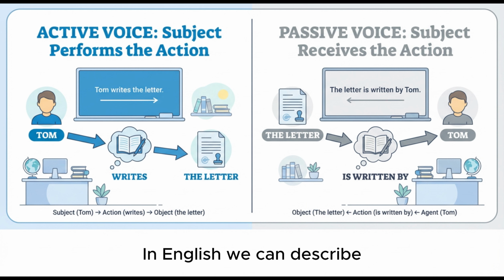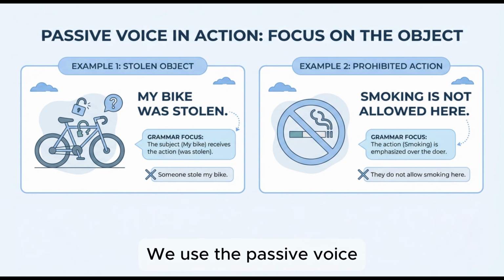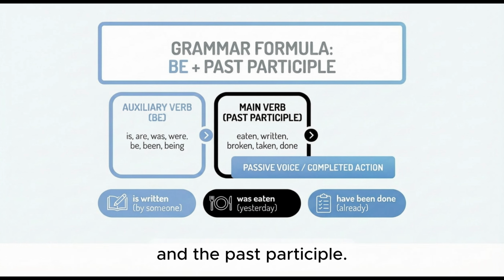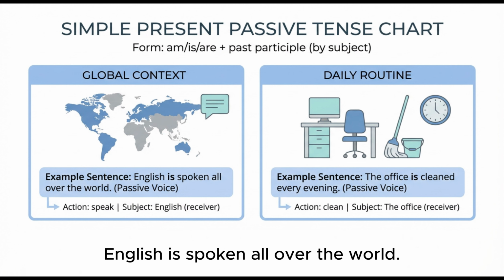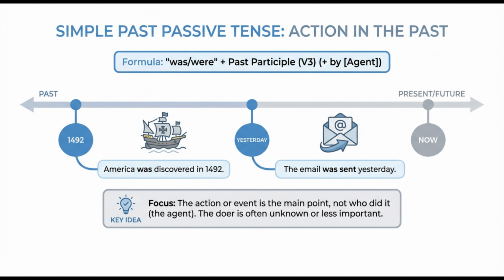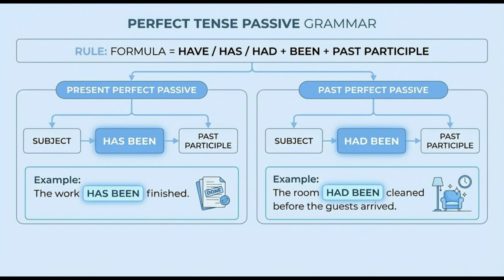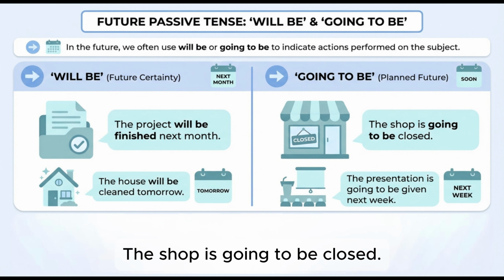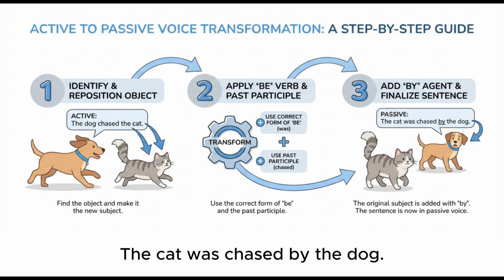English Grammar Explained Clearly | The Passive Voice in English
Do you find the passive voice confusing?
Do you know the rules, but you are not sure when to use it correctly?

In this lesson from the Understand English Grammar series, you will learn how the passive voice works in English, step by step, with clear explanations and practical examples.

This video is designed especially for B1–B2 level English learners, but it is also useful for motivated beginners and advanced students who want to improve accuracy and confidence.

What you will learn in this video:
- What the passive voice is and how it is different from the active voice
- When and why English speakers use the passive voice
- How to form the passive voice correctly

- Passive voice in all main tenses:
Simple Present
Simple Past
Present Continuous
Past Continuous
Present Perfect
Past Perfect
Future forms (will, going to)

- How to use modal verbs in the passive (must, can, should, may, etc.)
- How to change active sentences into passive sentences
- The most common passive voice mistakes and how to avoid them

This lesson focuses on understanding, not memorising.
You will learn when the passive voice is natural, when it sounds formal, and when active voice is the better choice.

The passive voice is commonly used in:
- News reports
- Academic and scientific writing
- Rules and regulations
- Formal and professional English

By the end of this lesson, you will be able to:
- Recognise passive structures easily
- Use the passive voice confidently in speaking and writing
- Avoid typical grammar errors
- Decide whether active or passive voice is more appropriate

This video is part of the Understand English Grammar playlist, where each lesson explains one grammar topic clearly and logically.

If you want to improve your English grammar step by step, this lesson is the perfect place to start.